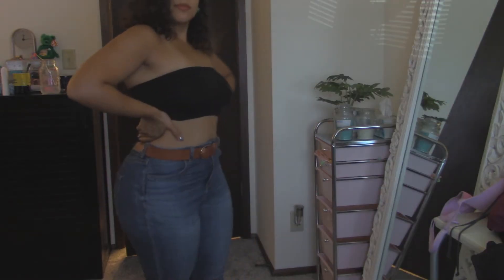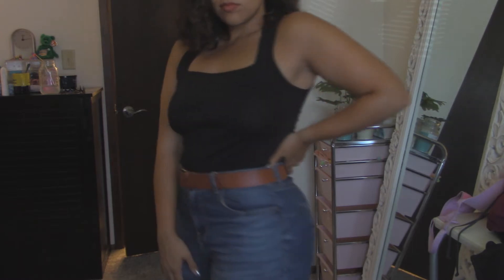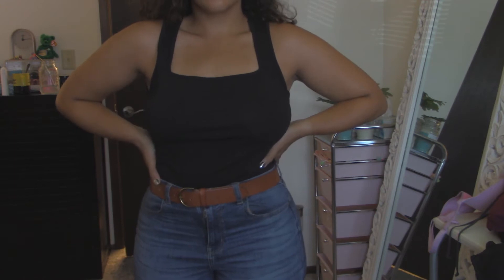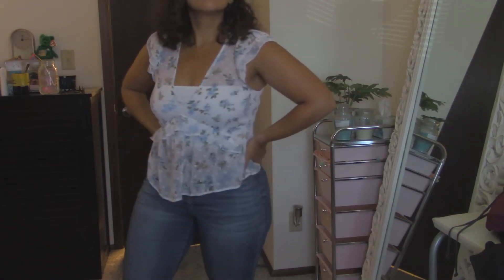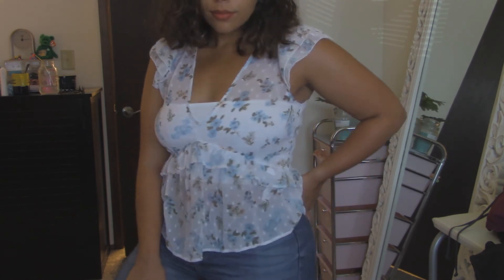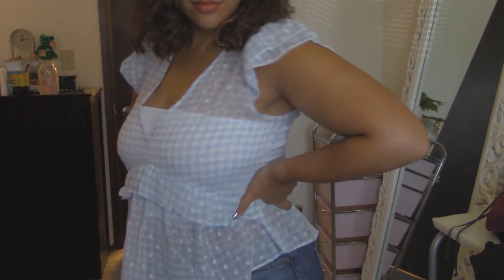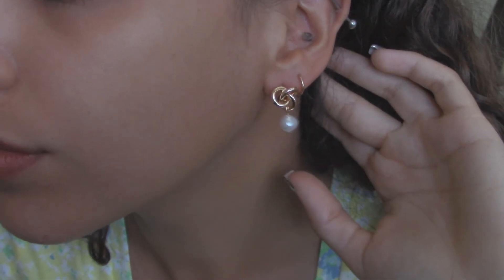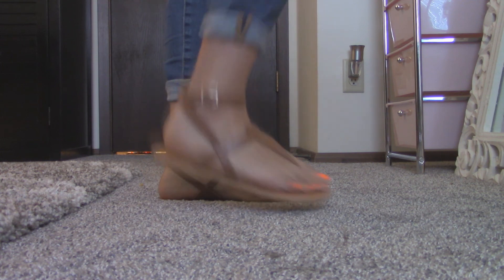ASOS HAUL & REVIEW - SUMMER SALE